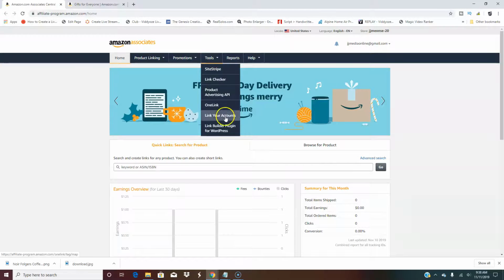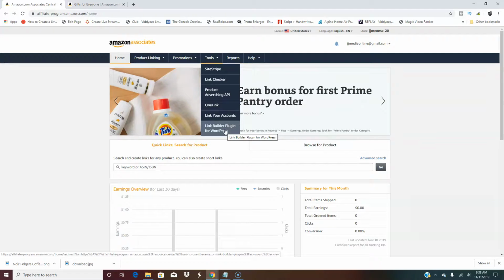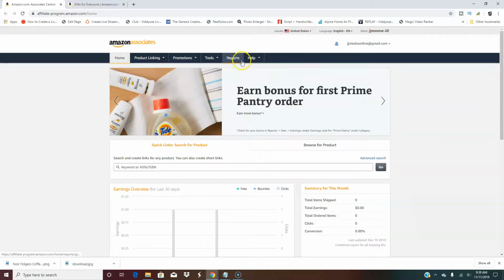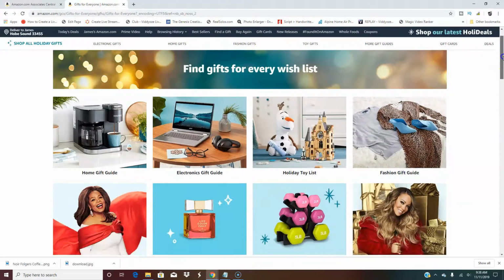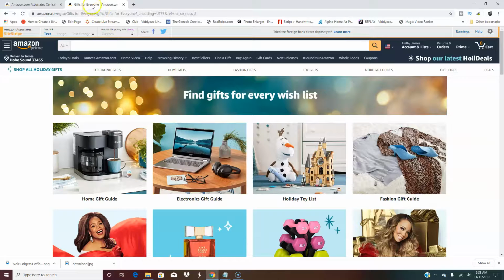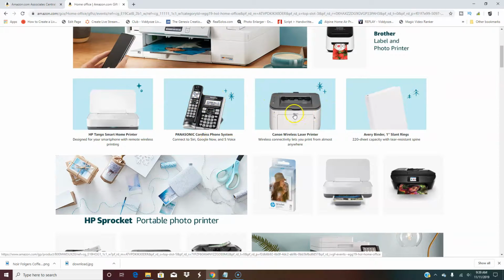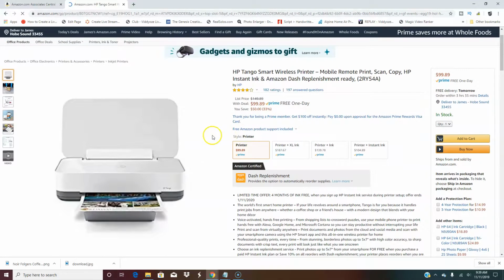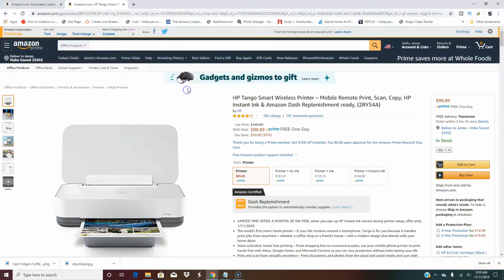how to get amazon affiliate link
-James Powell